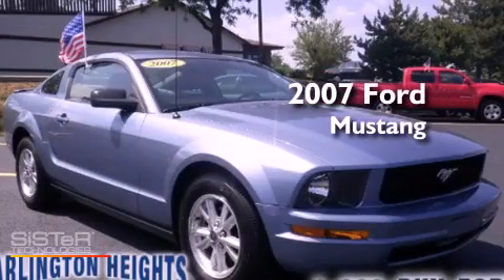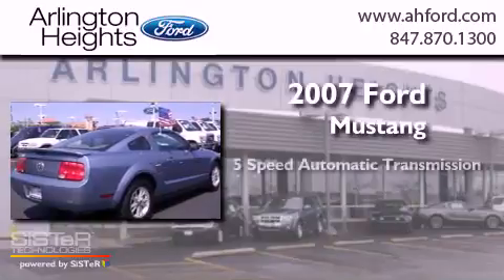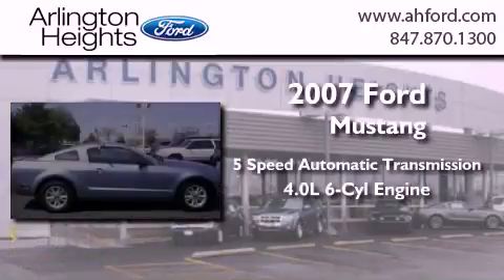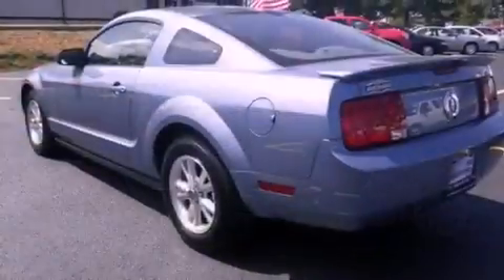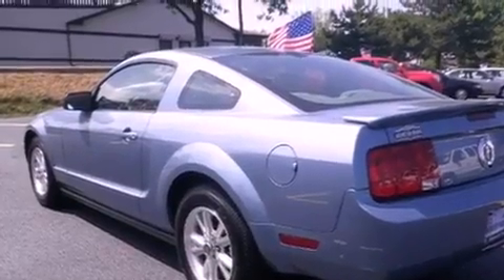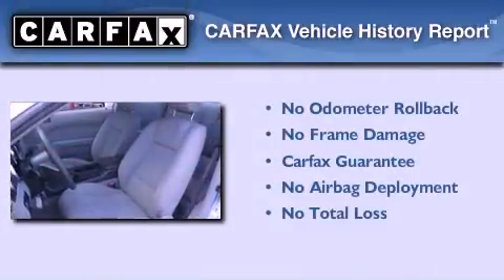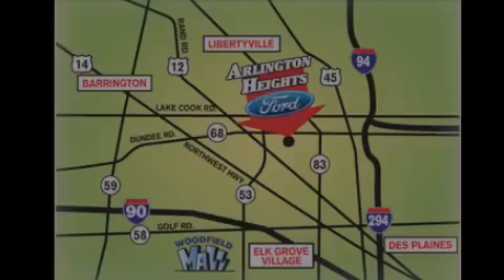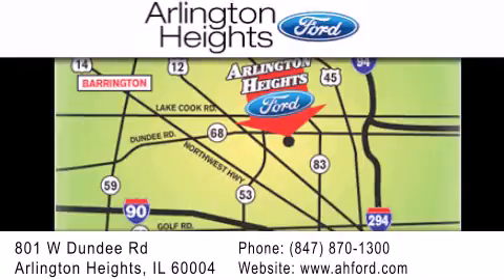2007 Ford Mustang Palatine IL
Year : 2007
 Make : Ford
 Model : Mustang
 Engine : 4.0L V6
 Trans . : Automatic 5-Speed
 Exterior : Windveil Blue Clearcoat Metallic
 Miles : 63,014
 Interior : Light Graphite w/Fabric Bucket Seats
 Stock : 00P14392